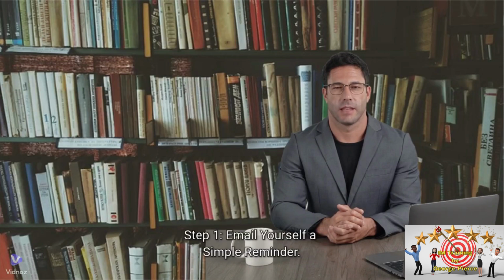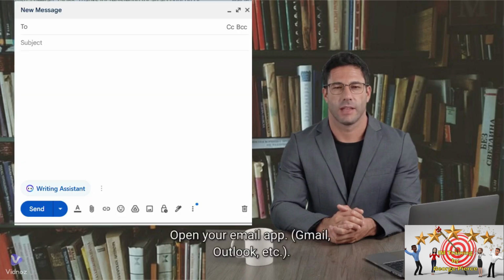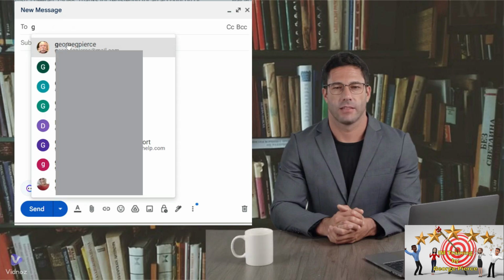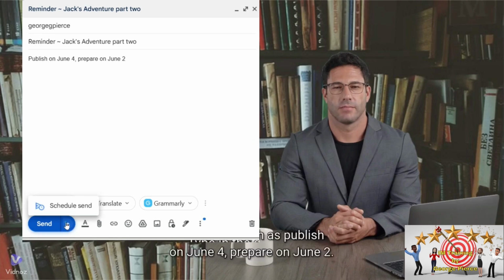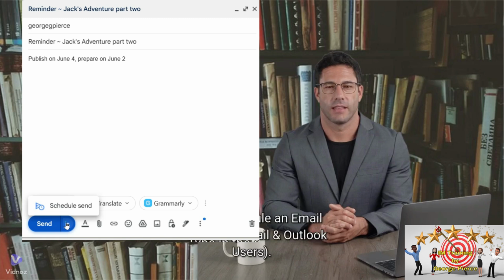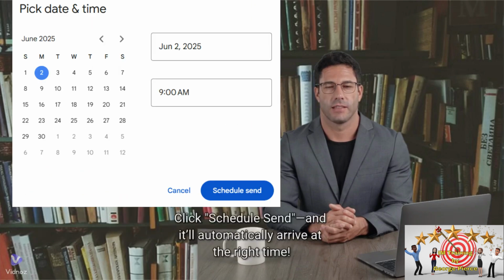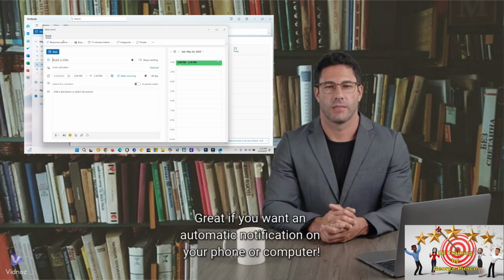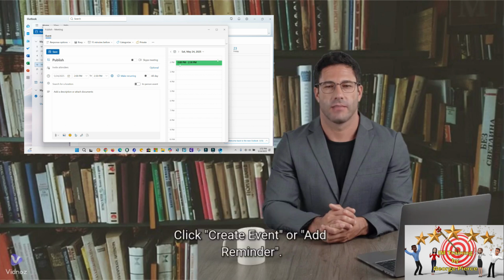📅 Never Forget Again! 3 Easy Ways to Set Reminders!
🚀 Never forget an important date again! In this quick training video, we'll show you 3 simple ways to send yourself reminders—so you stay ahead of your schedule without stress!
✔️ Method 1: Email yourself a quick reminder
✔️ Method 2: Schedule an email for a future date (Gmail & Outlook)
✔️ Method 3: Use your calendar app for automatic pop-up alerts
Perfect for busy professionals, students, and anyone who wants to stay on top of tasks with minimal effort. 📌 Watch now and take control of your schedule like a pro!
Would you like any adjustments or additional focus on a specific audience? 😊